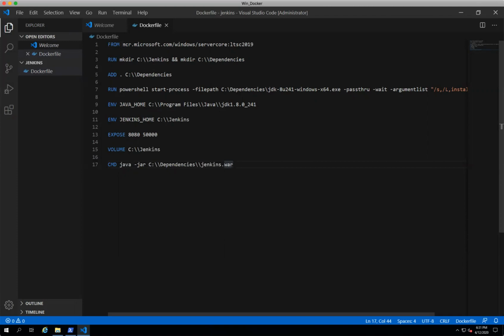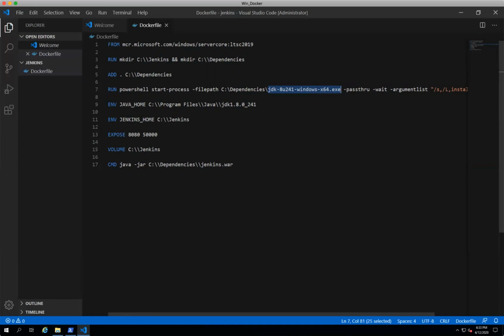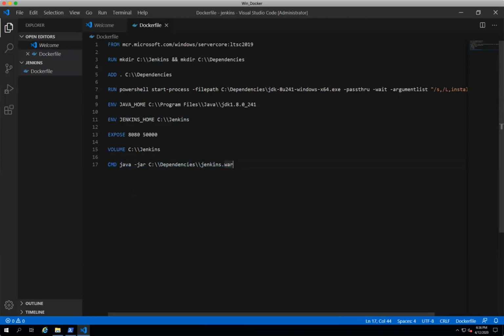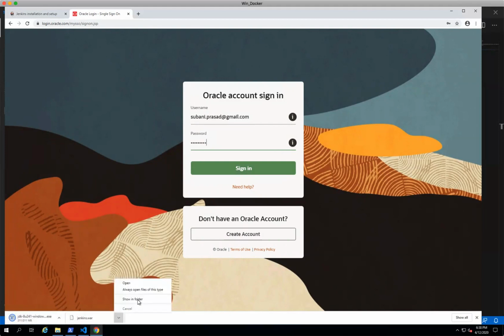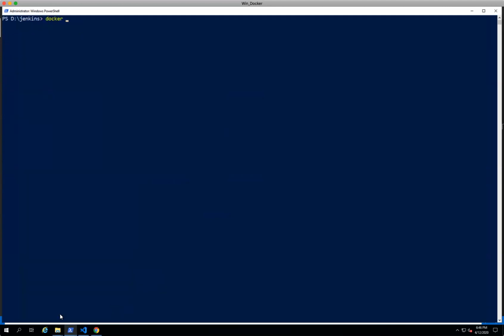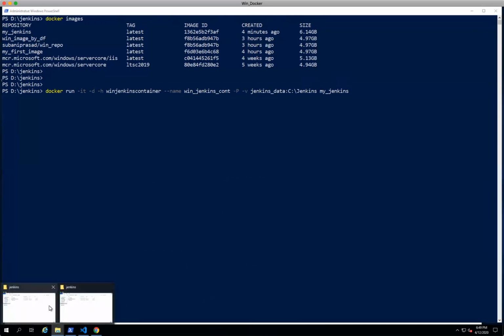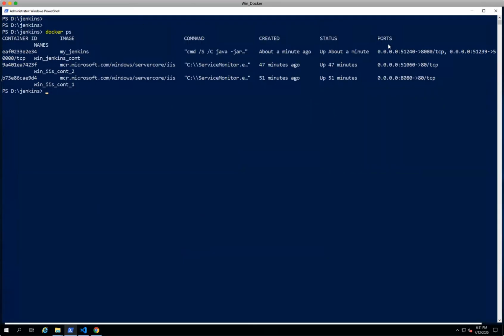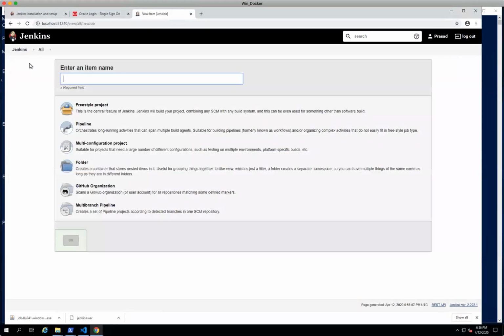[ Win_Docker 9 ] Running Jenkins inside a Windows Docker container.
In this video you will learn how to run Jenkins inside a windows docker container and also this video teaches you how to persistently store your data using Docker Volumes.